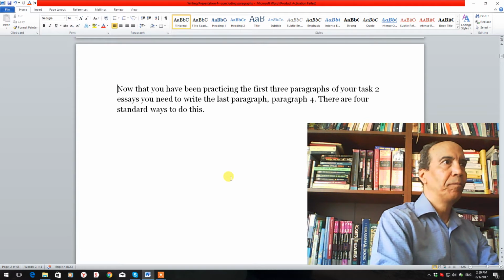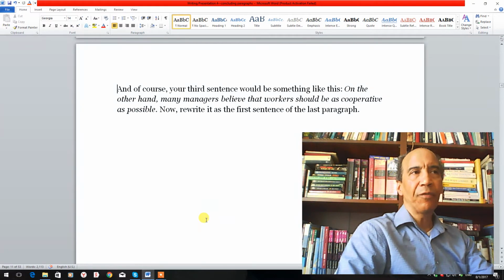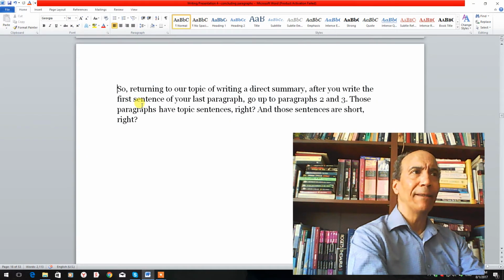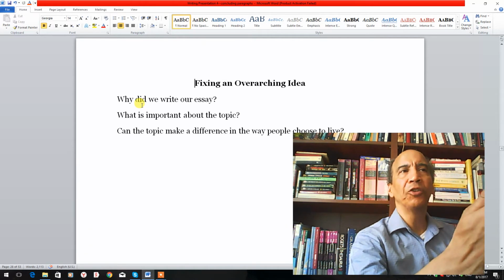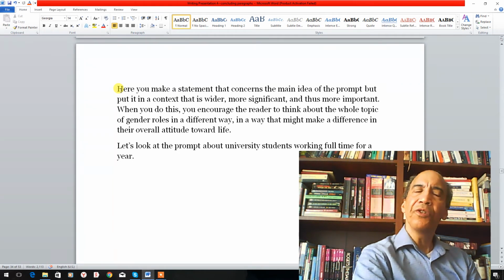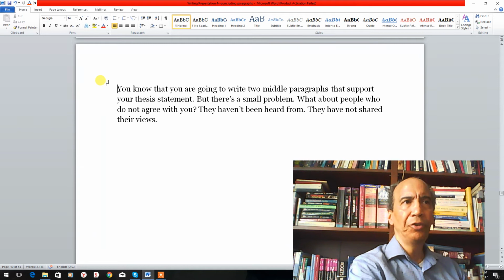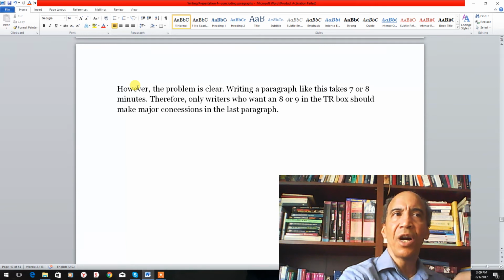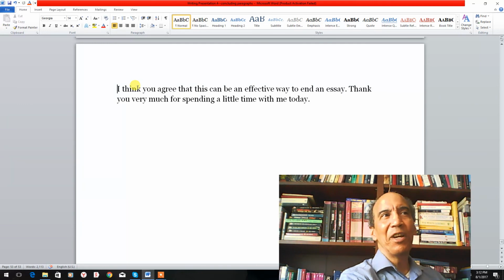Concluding Paragraphs Video